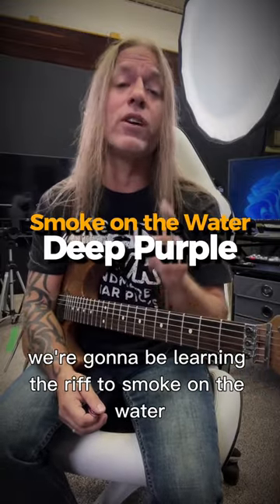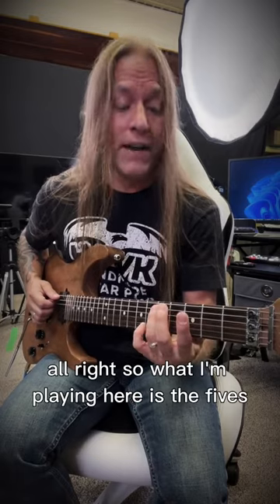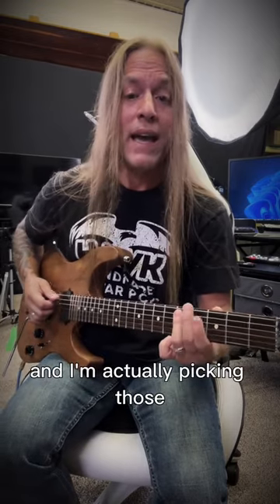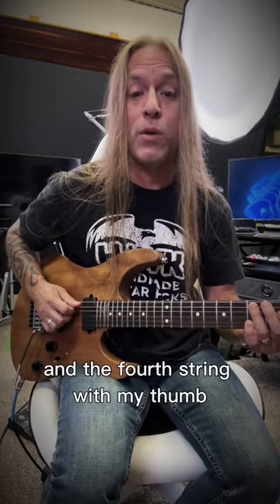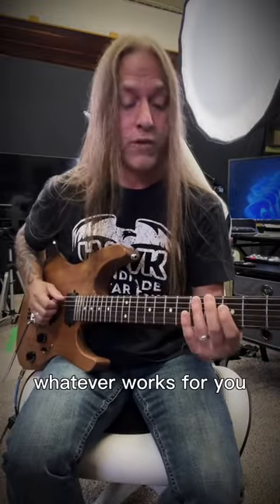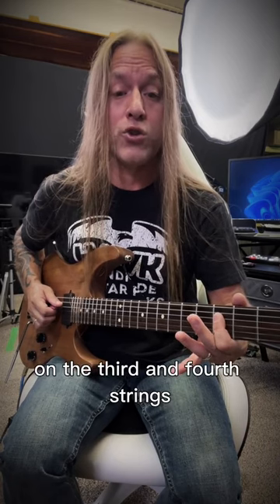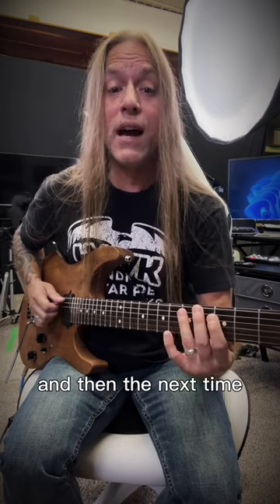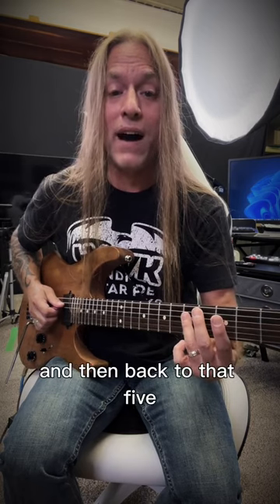Deep Purple Smoke On The Water Guitar Lesson by Steve Stine